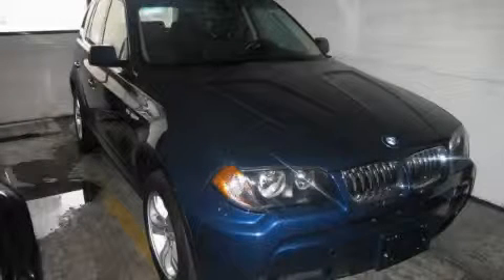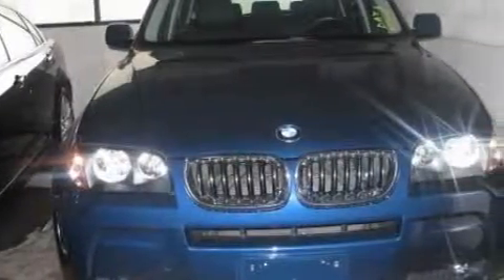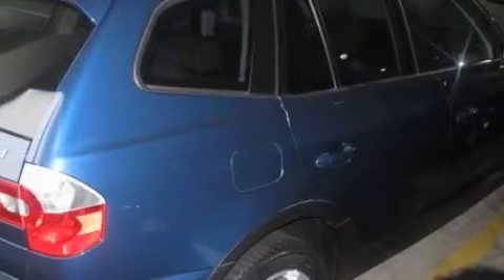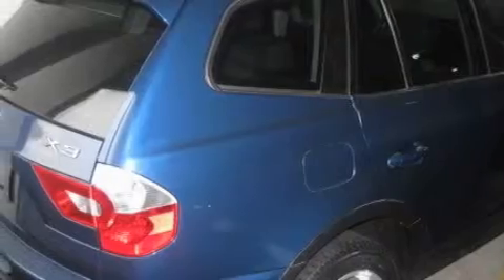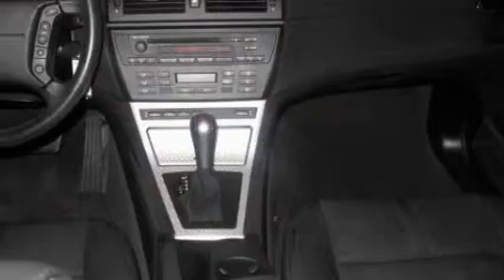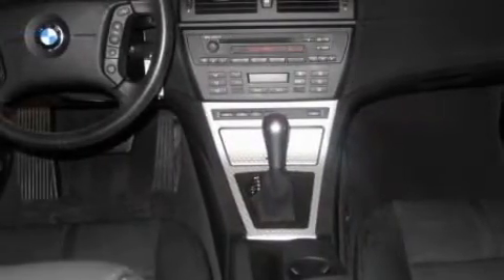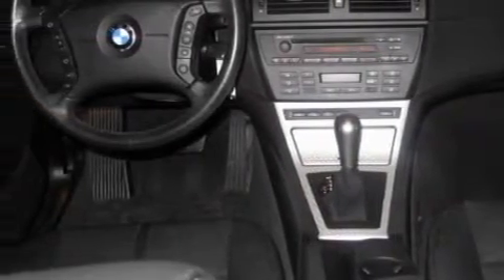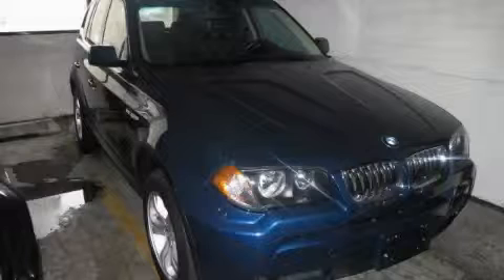2006 BMW X3 Chicago IL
Year: 2006
 Make: BMW
 Model: X3
 Engine: 3.0L DOHC 24-valve I6 engine
 Trans.: Manual
 Exterior: Blue
 Miles: 36,888
 Interior: Black

 1111 N. Clark Street

 We are a family owned, full service store - providing parts sales, service and new & pre owned sales to our community. We are staffed by friendly, down to earth individuals who love cars and love taking care of people. We are here to help and provide you with the easiest car purchase experience.

 Used 2006 BMW X3 Chicago IL